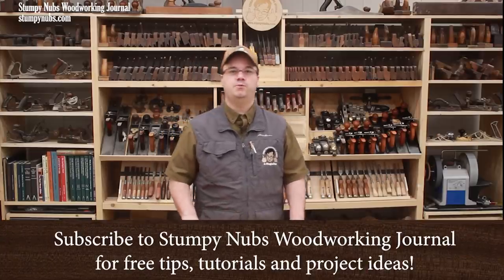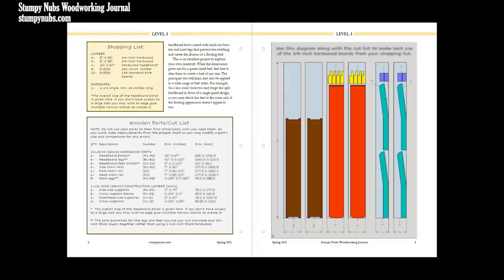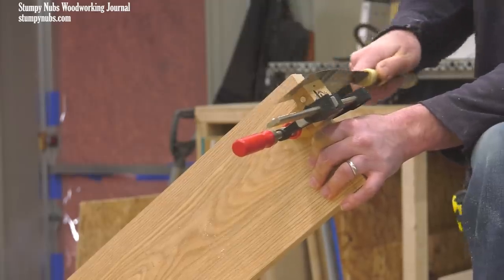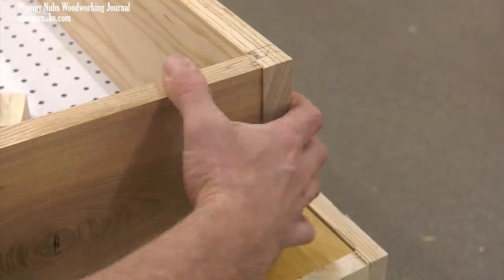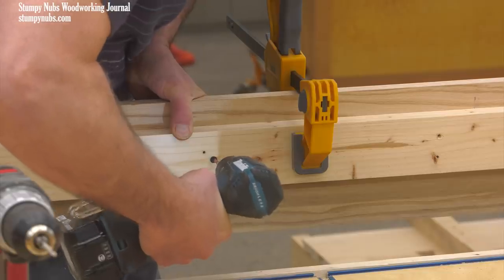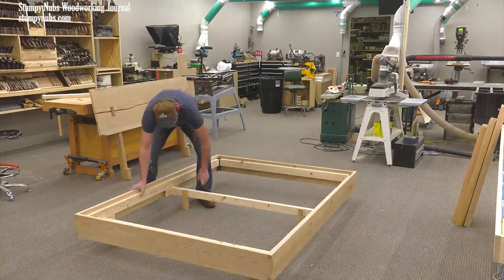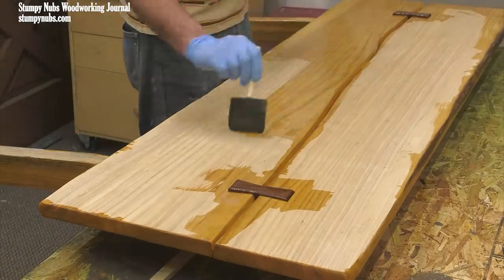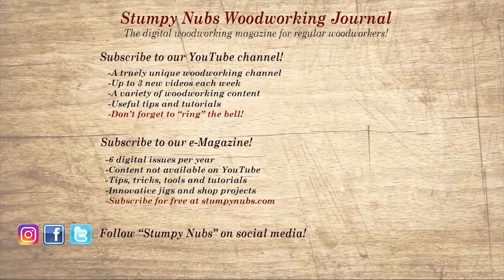How I made this DIY bed FLOAT!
In part 2 we build an awesome dovetailed bed frame that appears to float!